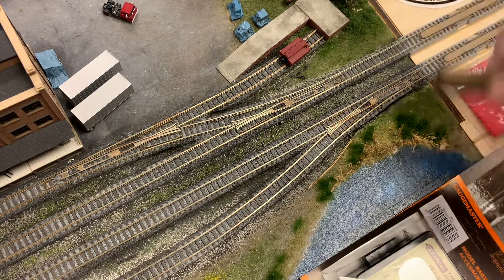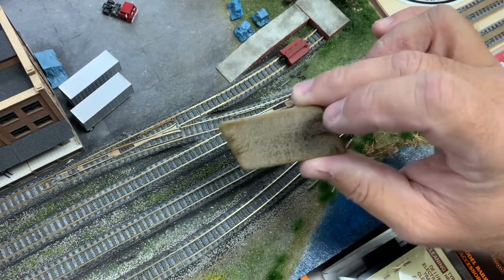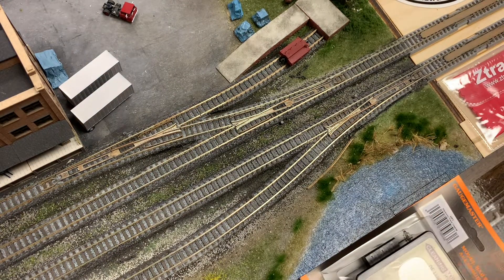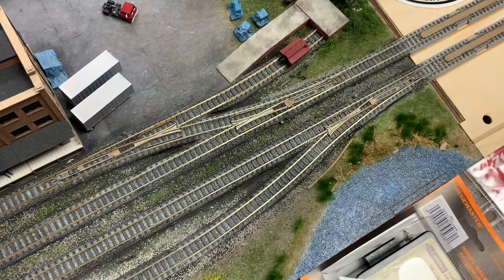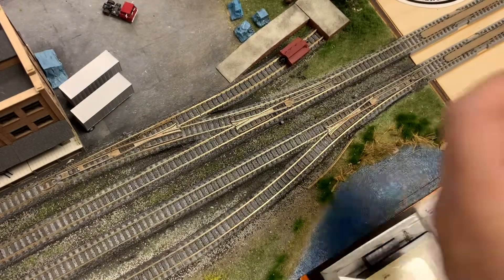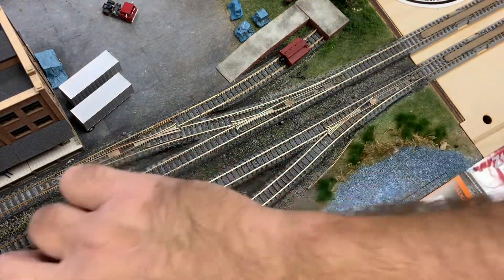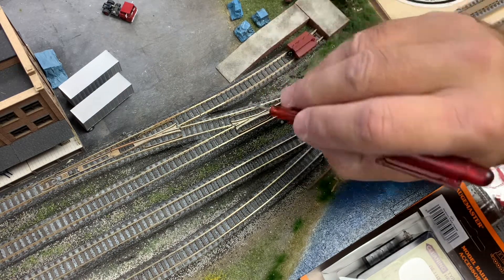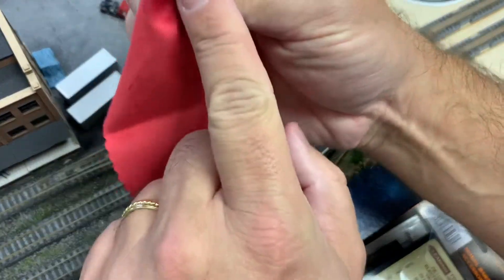Ztrack track cleaning instructions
Instructions on how to clean track in Z scale. What to use and what not to use.